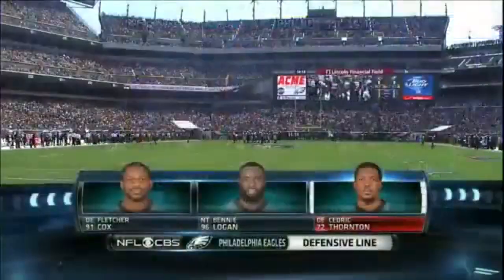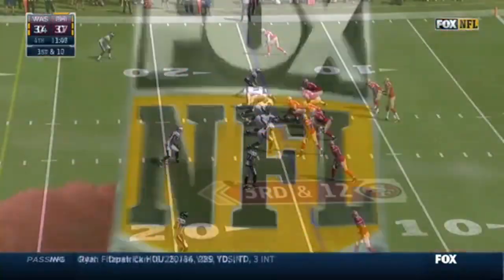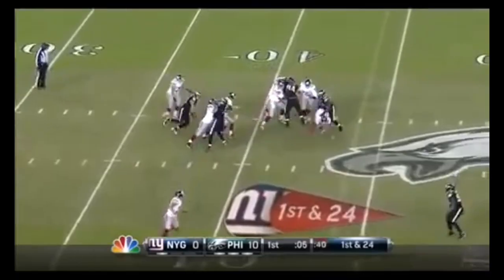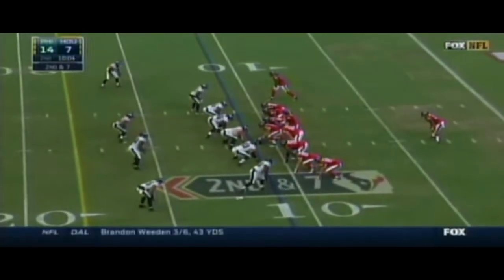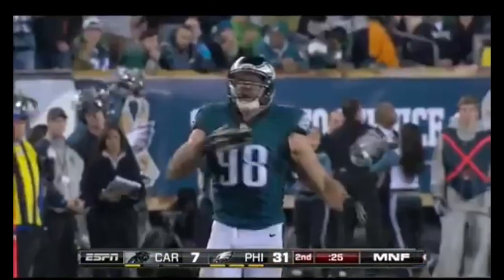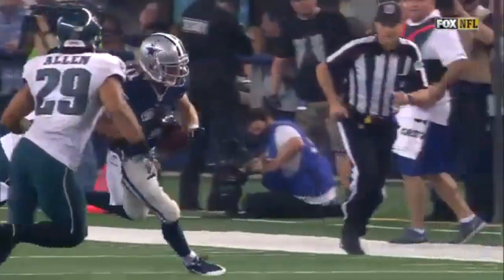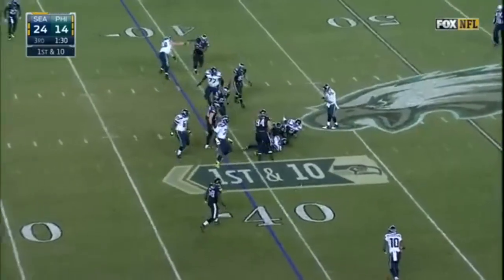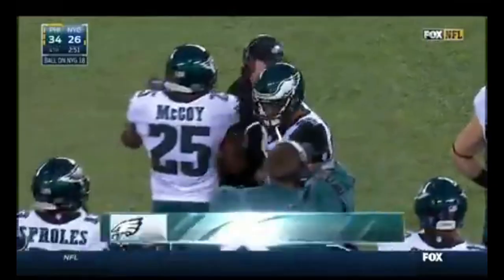2014 Philadelphia Eagles Defensive Compilation